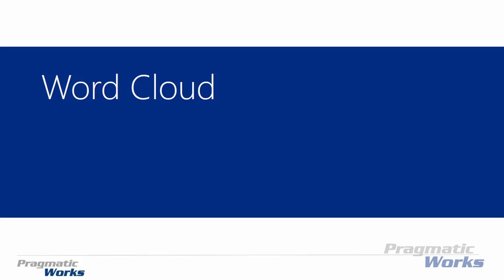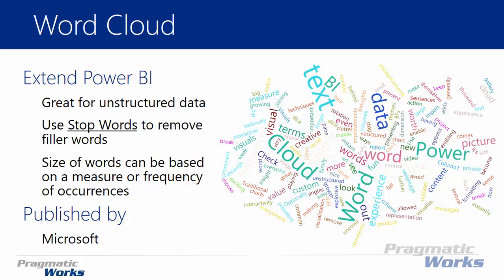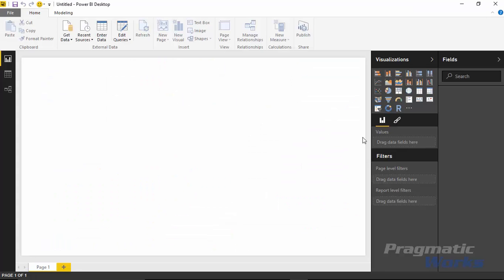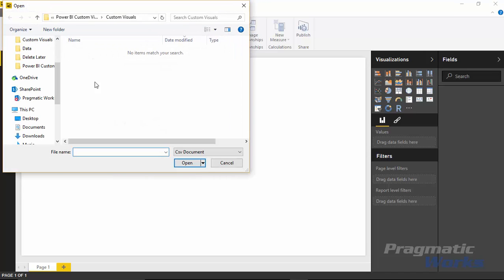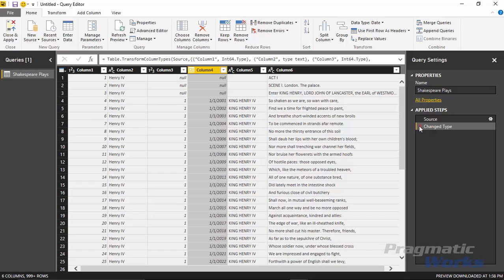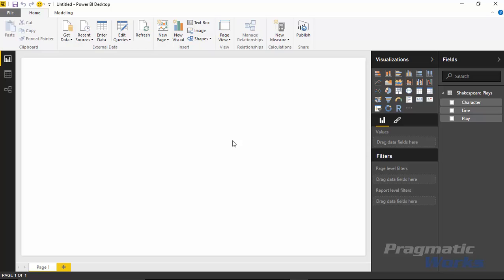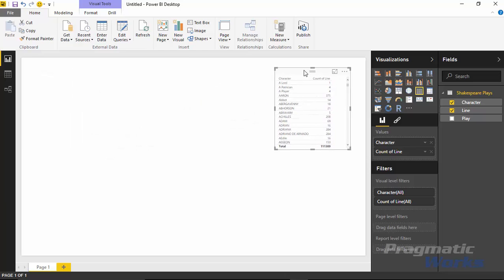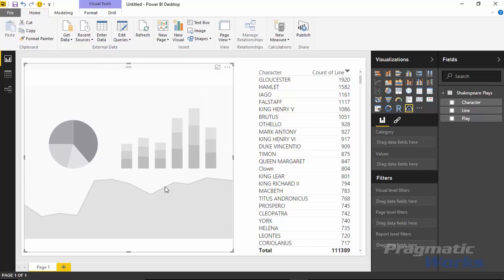Power BI Custom Visuals - Word Cloud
Learn more about the Power BI Custom Visual Word Cloud.